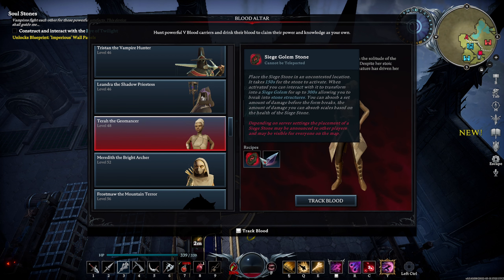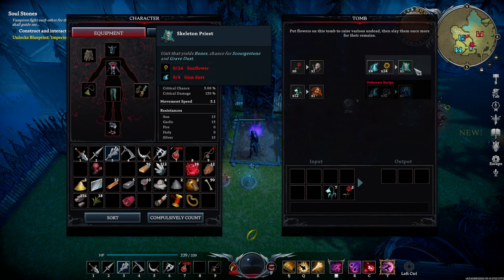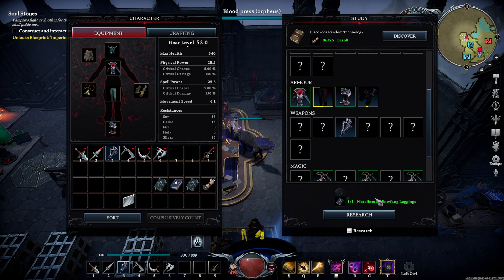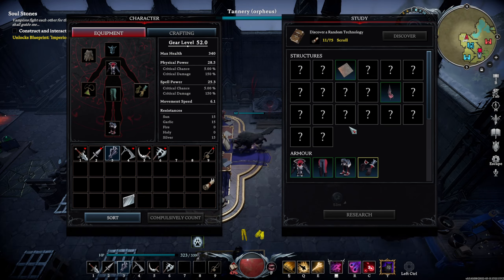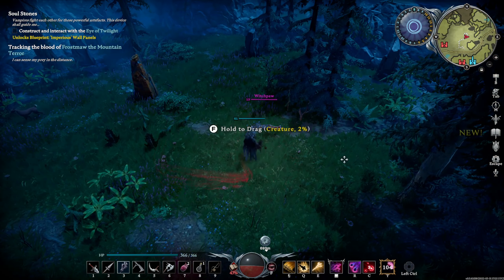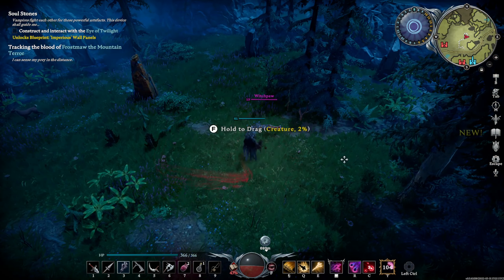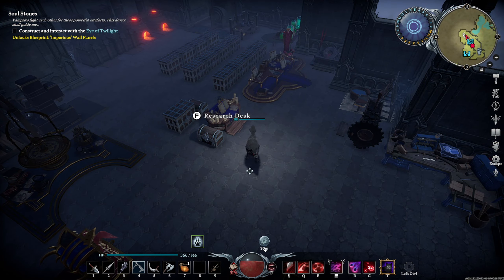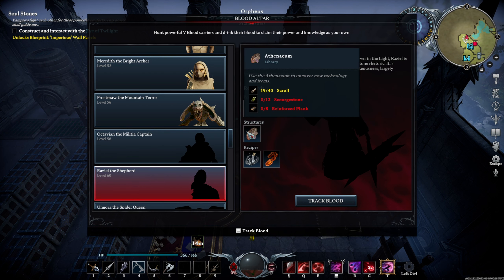THE GRIND FOR KNOWLEDGE | V Rising Let's Play #9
In this video we get a lot of progress done in the research table.  but we do not get what the droids are looking for...